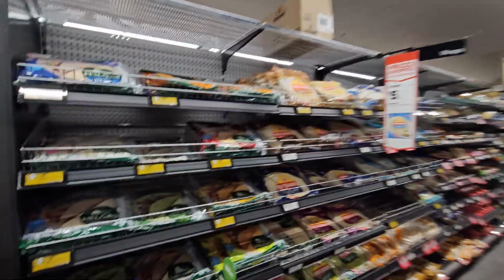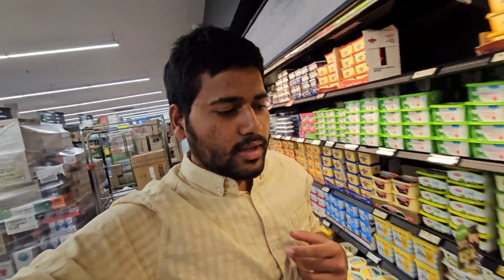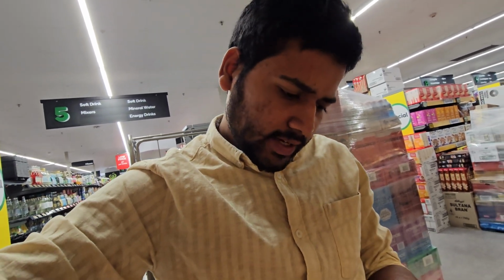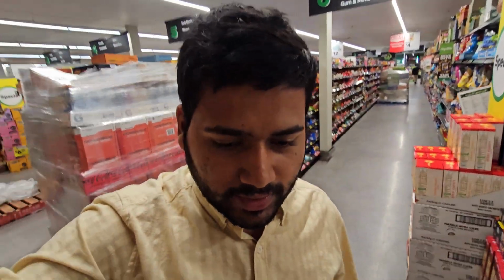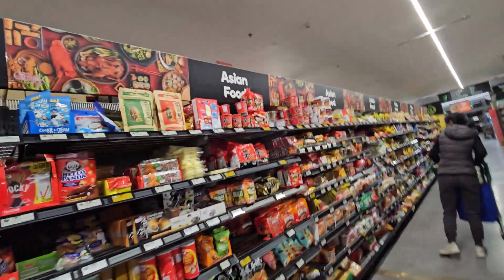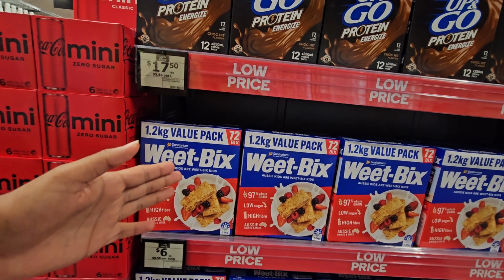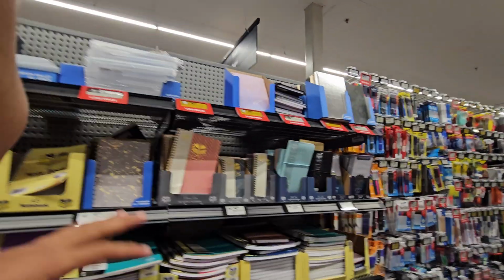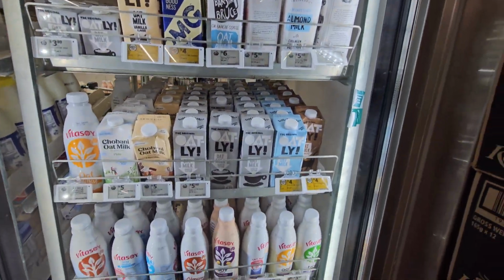EXPENSIVE GROCERY | Melbourne | Ojesh Agrawal